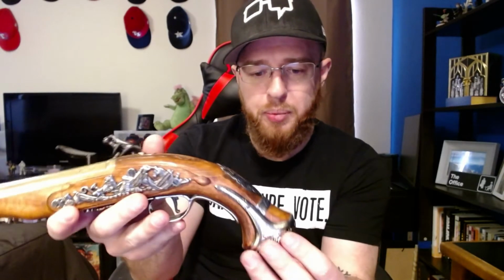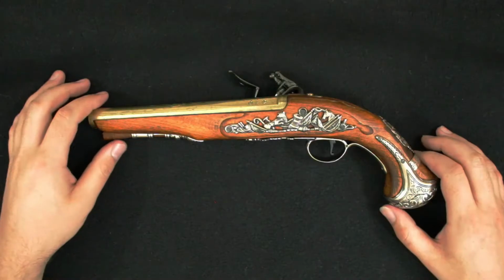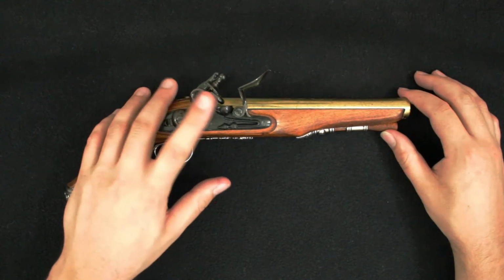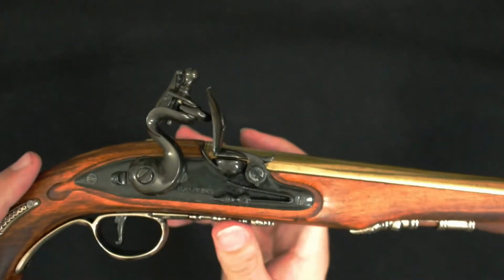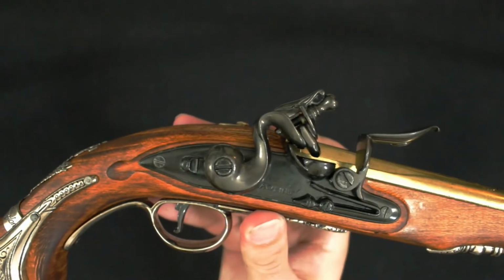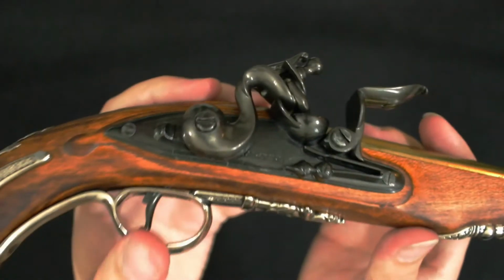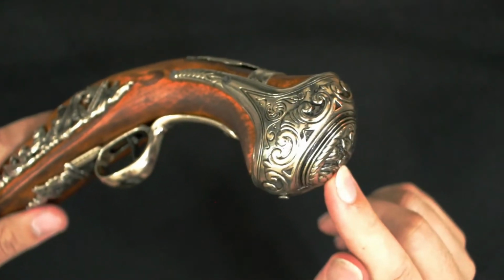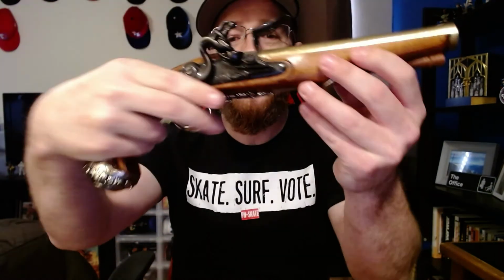Unbox It: Replica Flintlock Pistol From Medieval Collectibles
The fine folks over at Medieval Collectibles sent us a replica George Washington Flintlock Pistol. So we decided to give it a quick unboxing and share some fun facts.

The era of Flintlock Pistols was many generations ago. But like most interesting relics of our past, it has lived on through replicas thanks to collectors and costumers. Because of this, Medieval Collectibles has an entire collection of amazing replica pistols to choose from.

But that's not all they have. The store is filled with fantastic costume pieces, prop weapons, armor, and more that should get any collector, cosplayer, or even those in the reenactment game excited.

The piece we had a chance to take a look at was the replica George Washington Flintlock Pistol. The product was simply amazing and we had plenty to say about it, as you can see from our Unbox It video here.